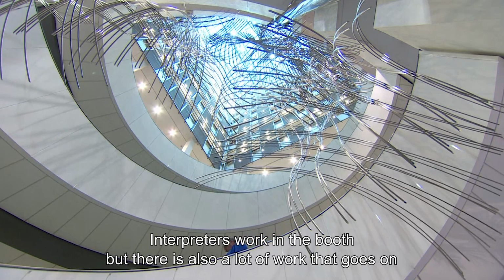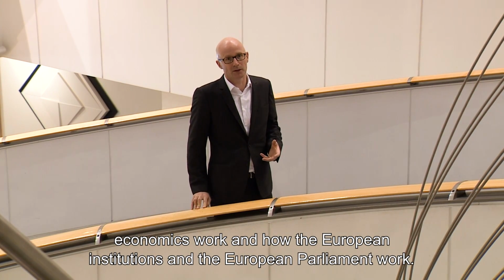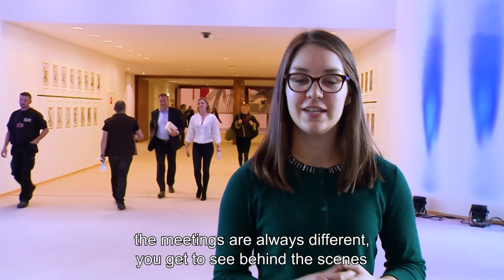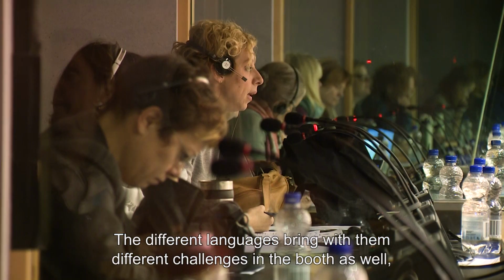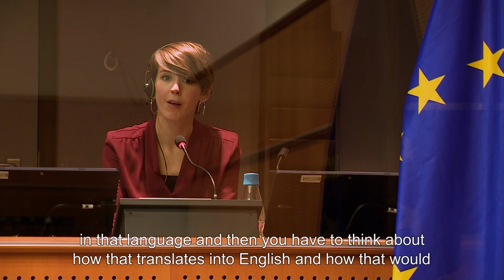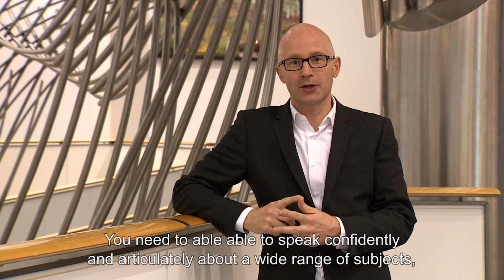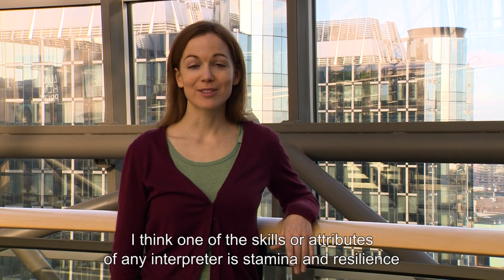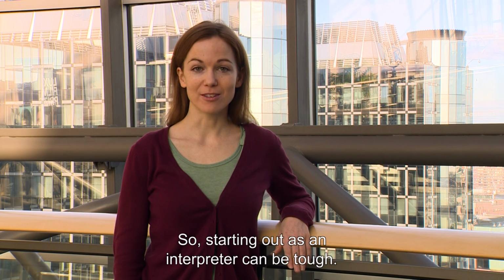Native EN interpreters - the EU still needs you